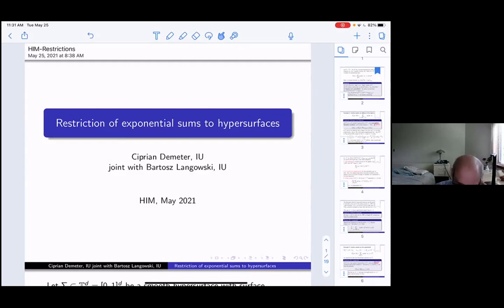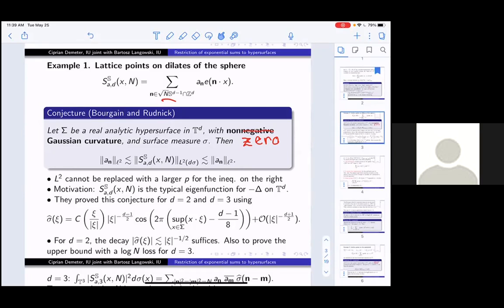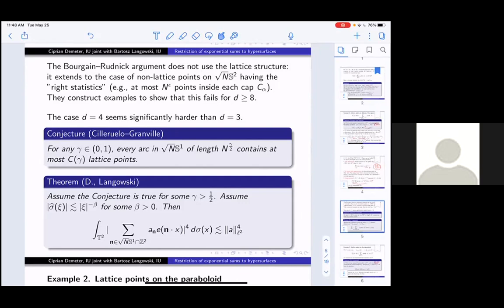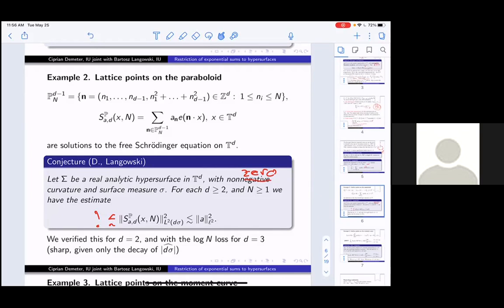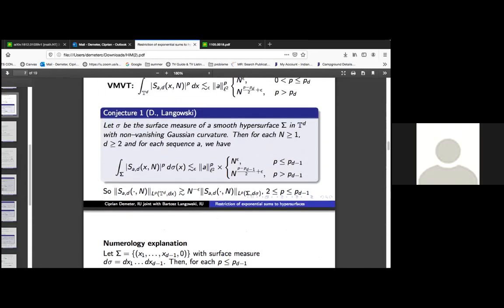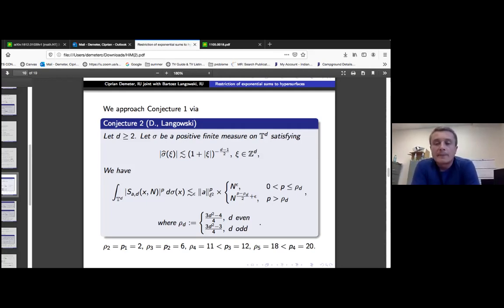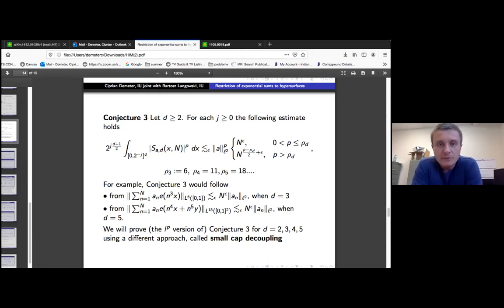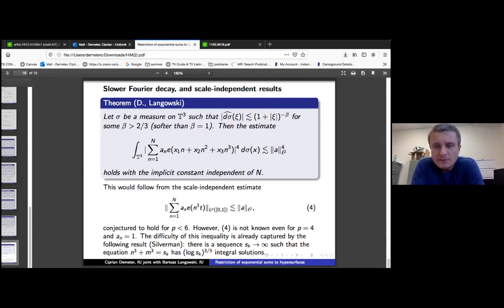Ciprian Demeter (Bloomington): Restriction of exponential sums to hypersurfaces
We discuss moment inequalities for exponential sums with respect to singular measures, whose Fourier decay matches those of curved hypersurfaces. Our emphasis will be on proving estimates that are sharp with respect to the scale parameter N
apart from Nϵ losses. Joint work with Bartosz Langowski.